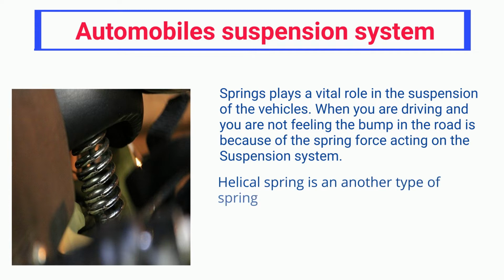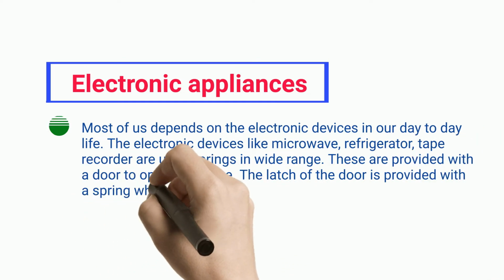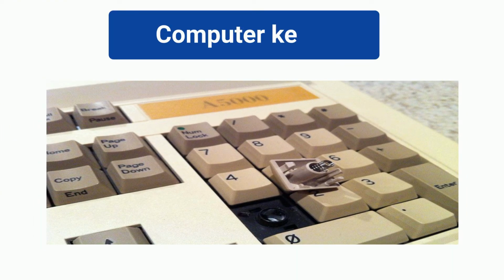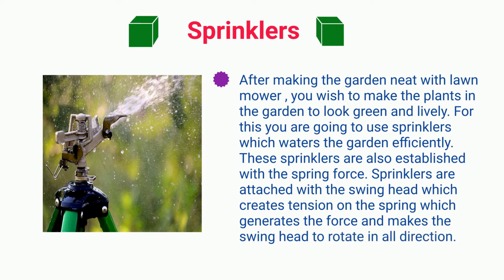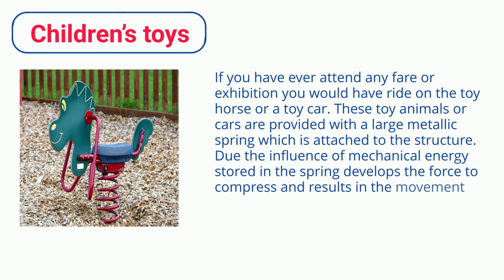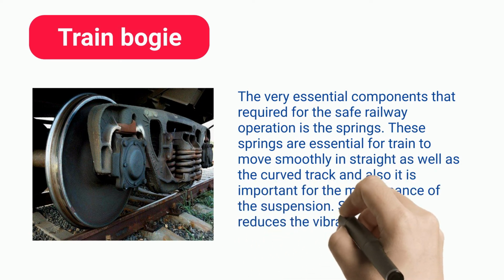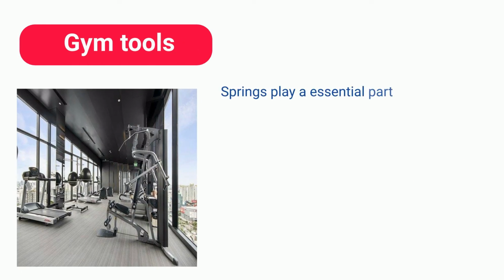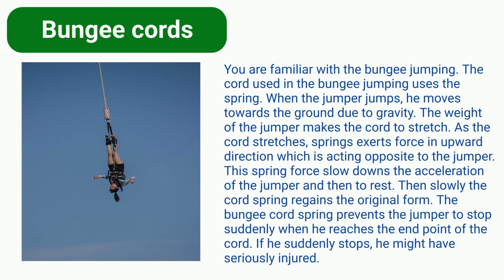Examples Of Spring Force: Exhaustive Insights